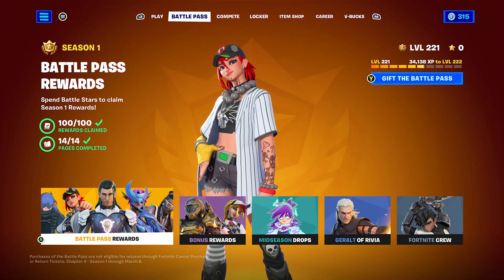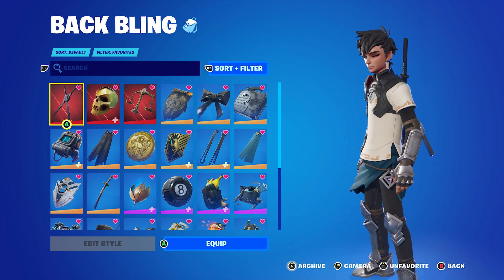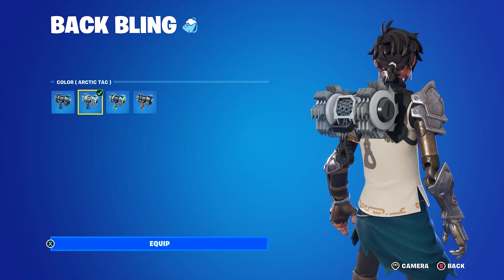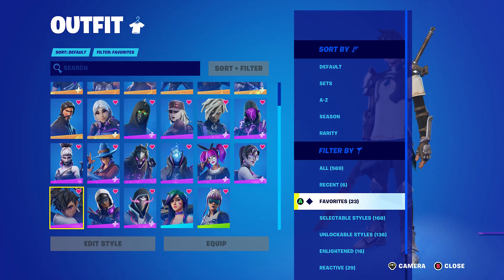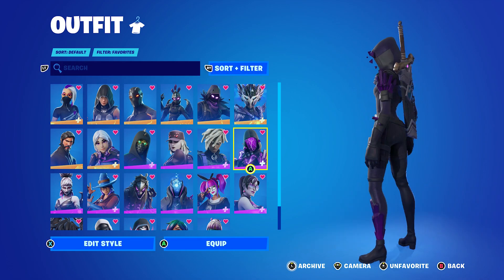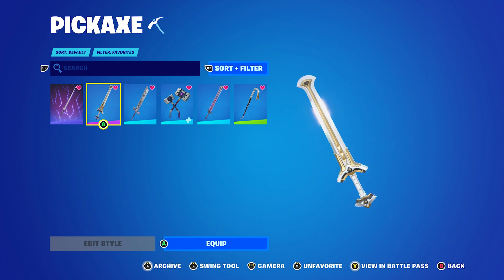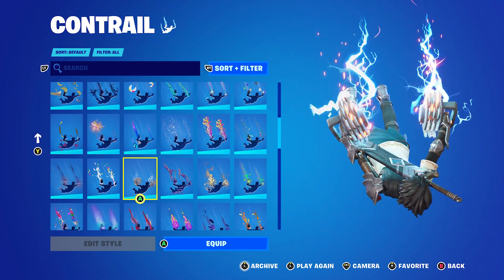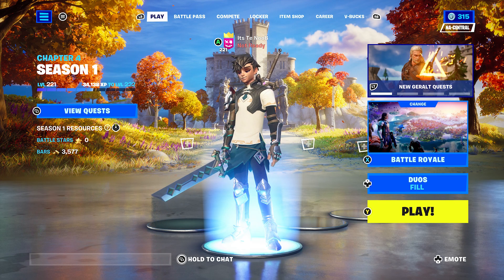Rift Knight Kieran Crew Skin Combos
March 2023 Crew Skin is alright not my favorite but has alot of detail